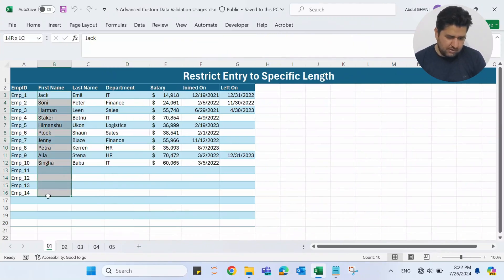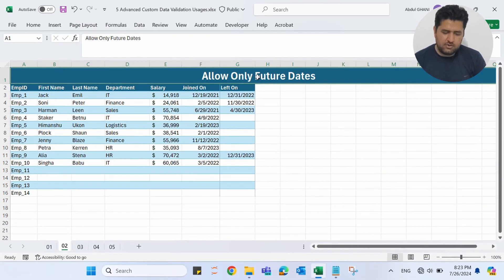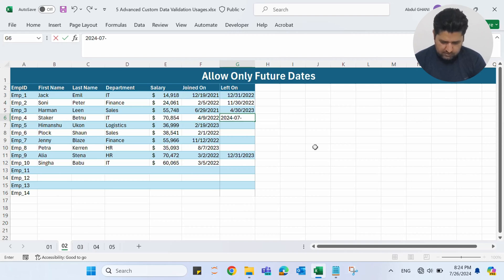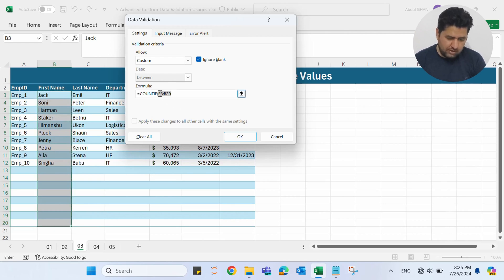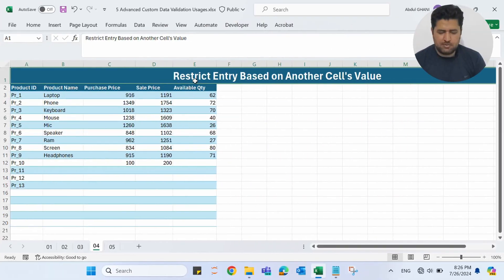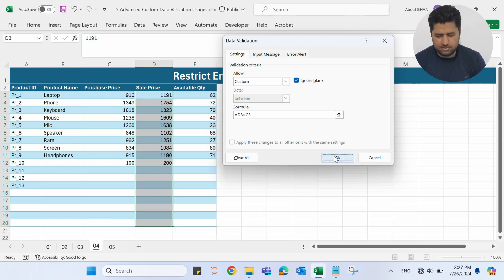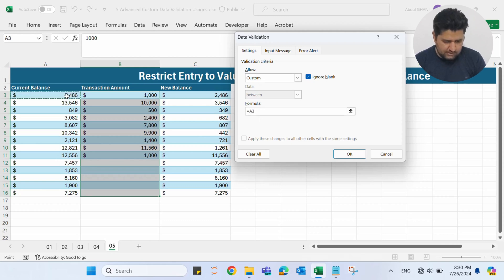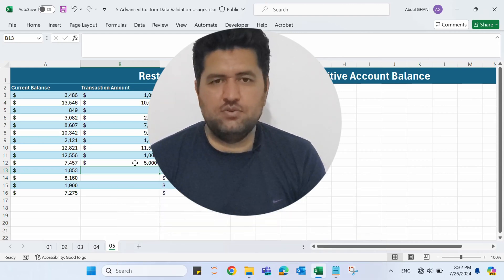Advanced Data Validation in Excel | Combine Data Validation with Formulas | Custom Data Validation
Advanced Data Validation in Excel | Combine Data Validation with Formulas | Custome Data Validation

Data Validation is something used extensively in Excel for proper Data Entry. Most of the people have used the simple forms of Data Validation but in this video, we will learn the Advanced Data Validation feature of MS Excel illustrated by 5 real use cases.
Advanced Data Validation empowers the users to restrict entry based on custom conditions like restricting entry to fixed length of characters, restricting entry to future dates…etc. Advanced Data Validation offers many ways to restrict entries based on our own terms.

📌 Chapters:
0:00 – Advanced Data Validation – Introduction.
0:23 – Advanced Data Validation – Restrict Entry to Specific Length.
1:18 – Advanced Data Validation – Allow Only Future Dates.
2:35 – Advanced Data Validation – Restrict Entry to Unique Values (Avoid Duplicates).
3:56 – Advanced Data Validation – Restrict Entry Based on Another Cell’s Value.
5:16 – Advanced Data Validation – Restrict Entry to Values That Ensure Positive Balance.
6:21 – Advanced Data Validation – Conclusion.